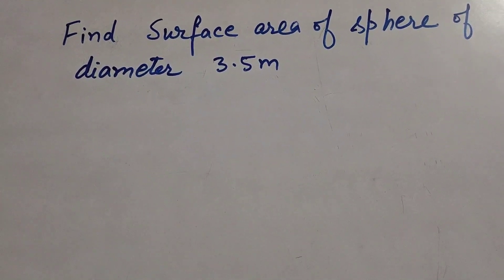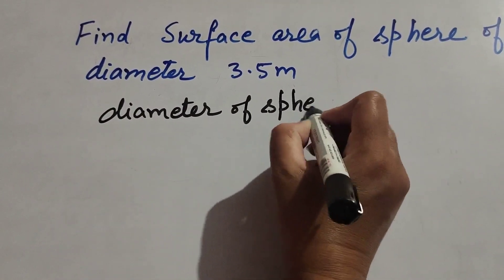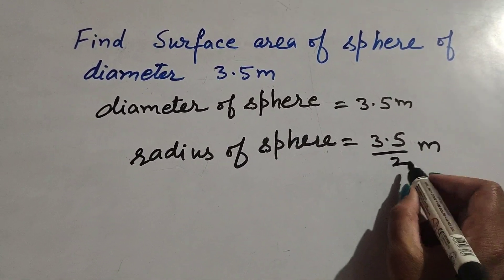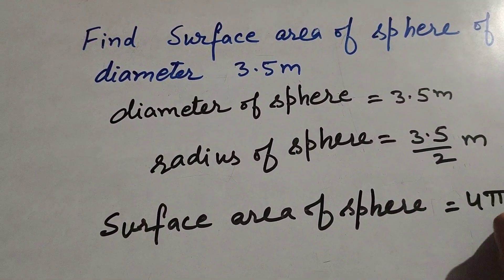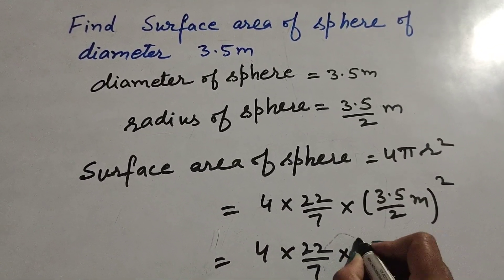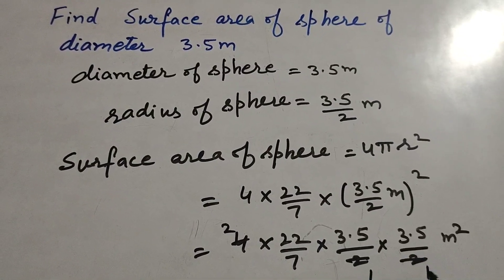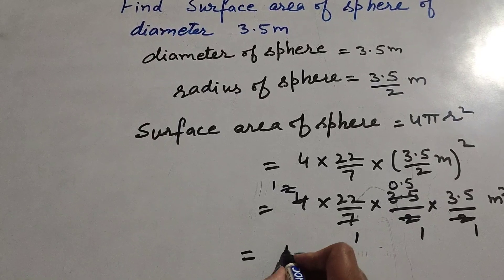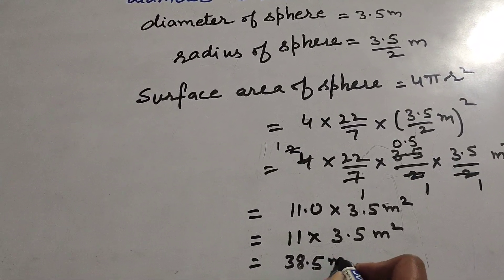find surface area of sphere of diameter 3.5m || Its Study time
Topic :- Find surface area of sphere of diameter 3.5m

Thanku.